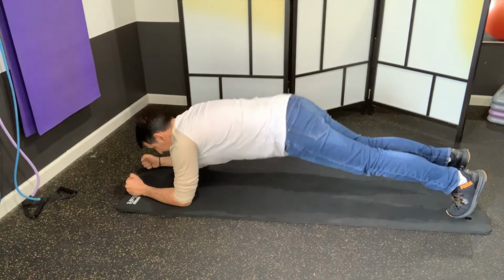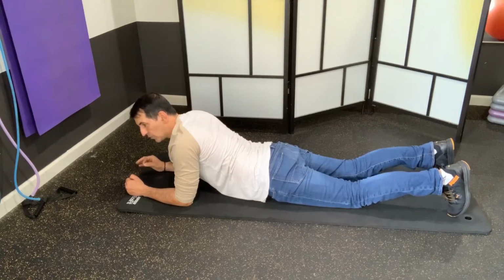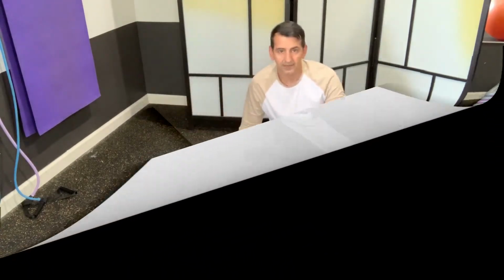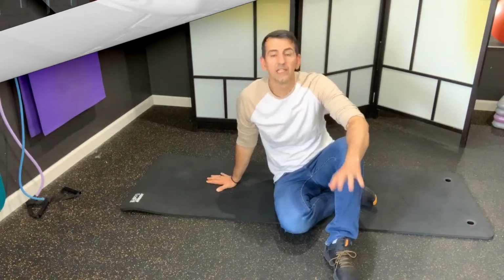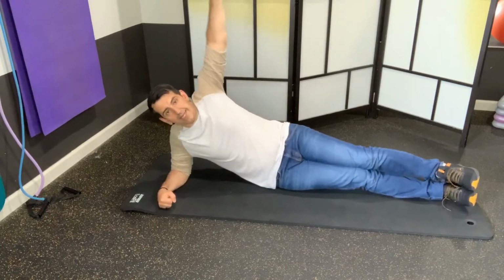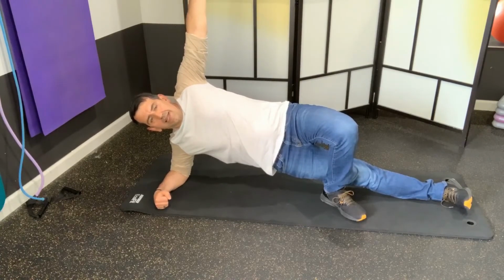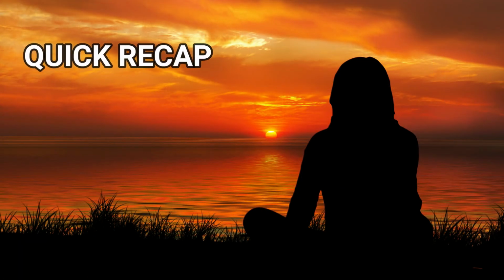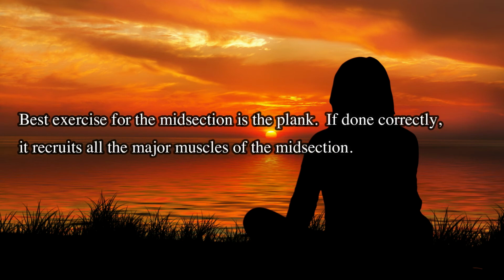Best Workout For Abs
In this video Stavros explain what is the best exercise for abs plus debunks one of the biggest myths on how to tone your abs.

ABOUT THE CHANNEL:
My name is Stavros Mastrogiannis and I specialize in sustainable weight loss.  In my 27 years in the weight loss field I have discovered that many of the things I had learned in school on how to help people lose weight and improve their health, were completely or partially wrong, and did not produce sustainable results in the real world.  This is why I took a very different approach to weight loss and health, based on my own findings, researching healthy regions around the world, including the region in Greece where I was raised.   When I lived there, people routinely lived well into their 90s and even past 100, without any major health issues and without having to take any prescription drugs.  I named my system, Simple Way To Vibrant Health, because the truth is, losing weight and improving your health is a lot easier than most fitness professionals make it.

I created this YouTube Channel with two goals in mind.  First, to debunk the many lies and half-truths that exist in my field and unfortunately, still taught today by many mainstream nutritionist and fitness experts.  These lies and half-truths sabotage countless people’s efforts to lose weight and improve their health.  Second, to give people a real education on how sustainable and healthy weight loss can be achieve while still living in the real world.

HOW YOU CAN JOIN MY WEIGHT LOSS SYSTEM